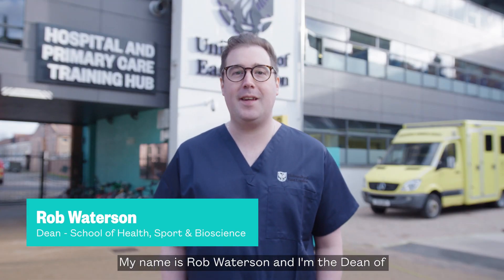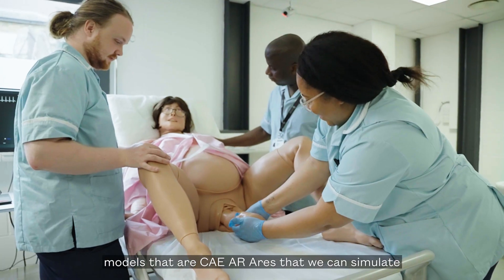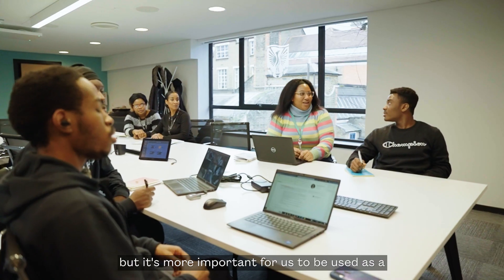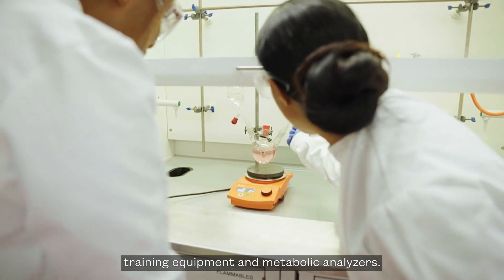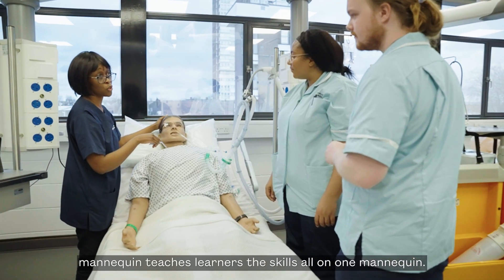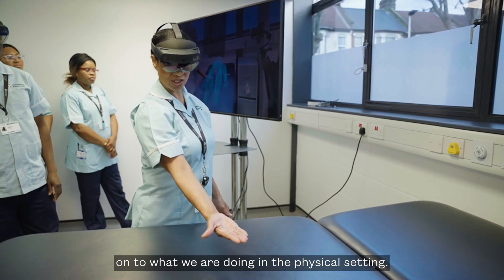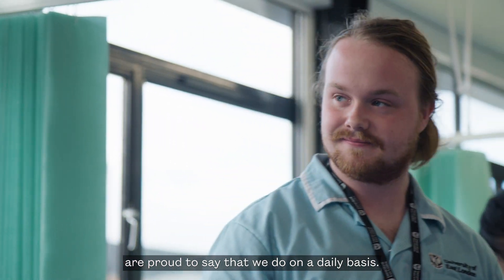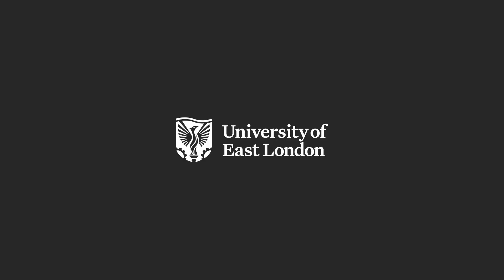Hospital & Primary Care Training Hub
Our Hospital & Primary Care Training Hub is an inter-professional simulation suite is equipped with augmented and virtual reality equipment and virtual placement software. Cutting-edge tools include two SimMan 3G Plus, high-tech patient simulator mannequins, who are able to display neurological as well as physiological symptoms including sweating and crying. The university is one of only two universities in Europe to have this technology.

It will support the development of health and science courses in the school, preparing students to be career-ready for the NHS and health and social care workforce.

Students from nursing, physiotherapy, occupational therapy, podiatry, public health, science, physician associate and sport courses will all learn together to demonstrate where their roles support and complement the delivery of safe and effective healthcare.